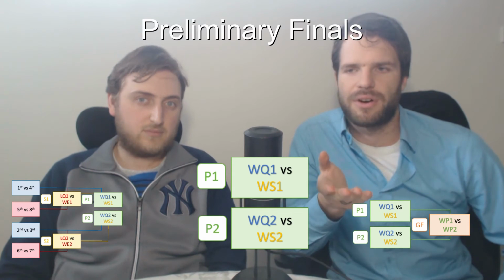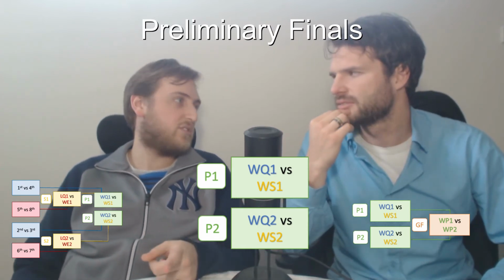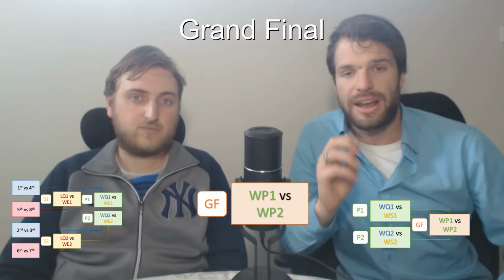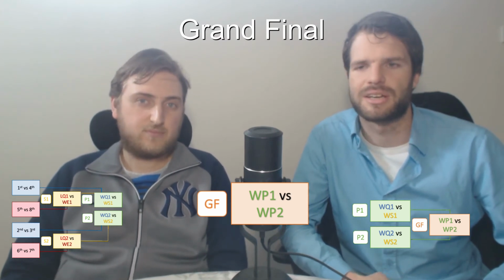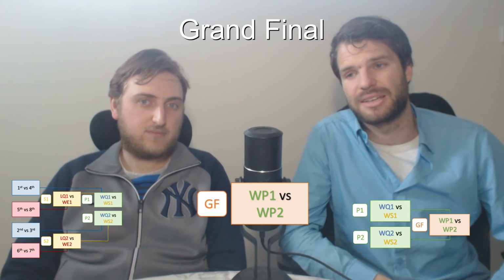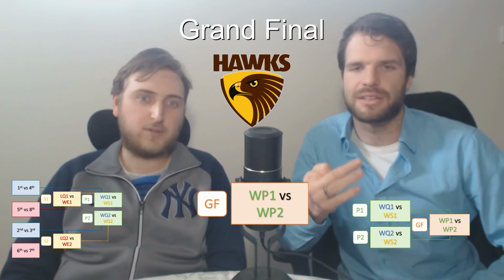HOW DO AFL FINALS WORK!?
How do finals work in Aussie Rules?

It's a bit confusing but we sum it all up here, hopefully you can keep up...

We try to give weekly content like this on AFL and the EPL and in between we've been posting some selfie videos where we talk about something that's a current issue in the game.

We've also got a Facebook page where we post any news or videos so be sure to give that a like to make sure you don't miss anything!

We also have a Tumblr account where we have an AFL blog and an EPL blog which we write the bigger things that aren't really suitable for a video.